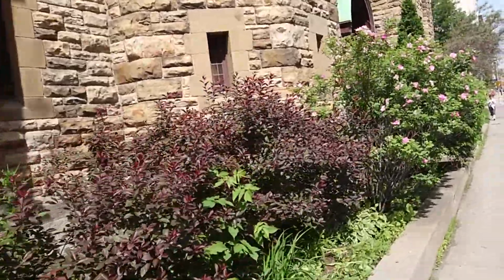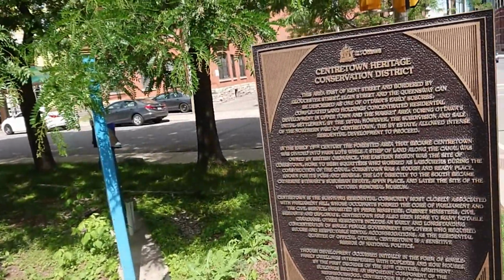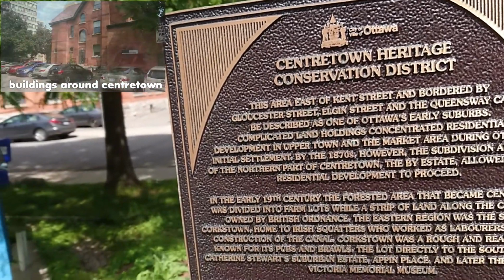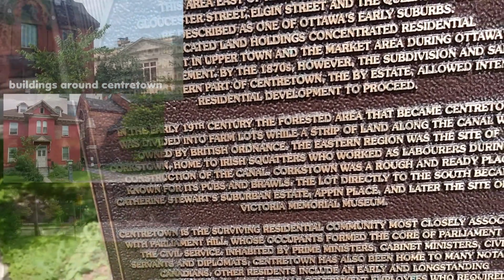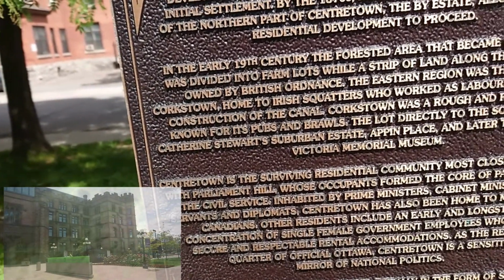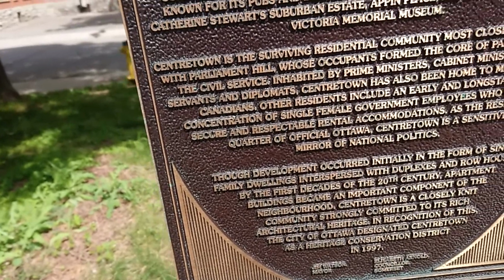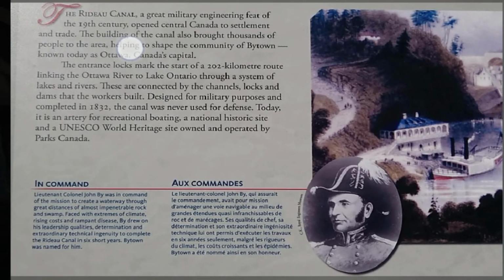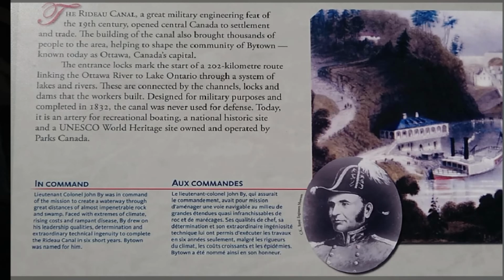17 👣 Wandering Around Ottawa | Centretown Heritage District, Canal Bagpipes, & Dave!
I wander up toward an historic marker in my neighbourhood that explains the Centretown Heritage District. I also check out the Rideau Canal Locks, and head up Rideau Street to meet with my friend Dave for some iced coffee drinks at Caffeine 1UP on a hot day.